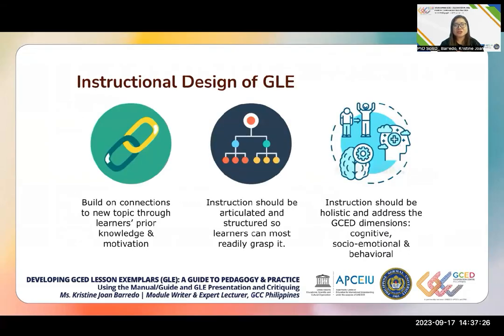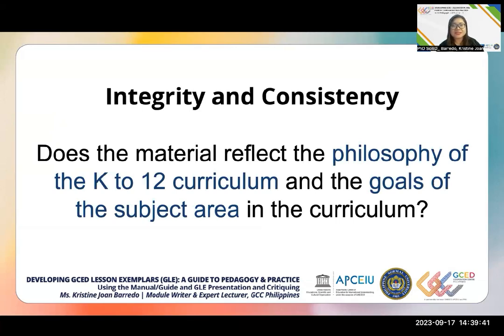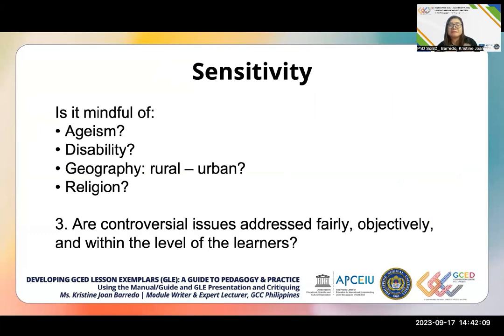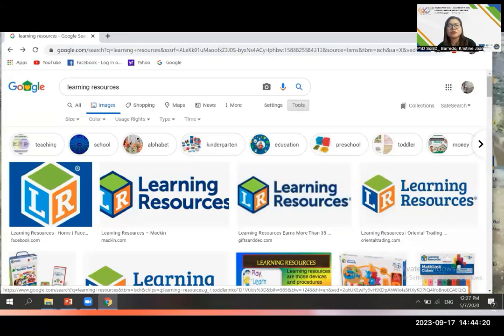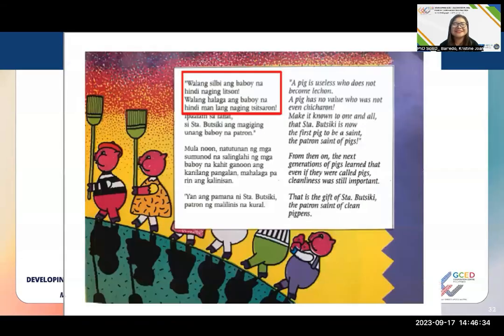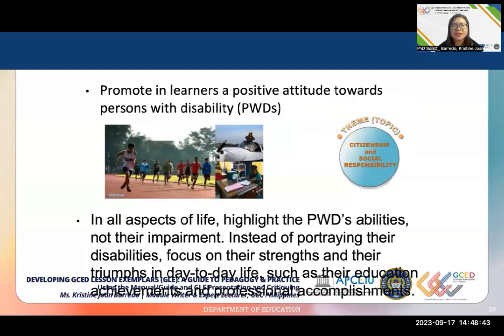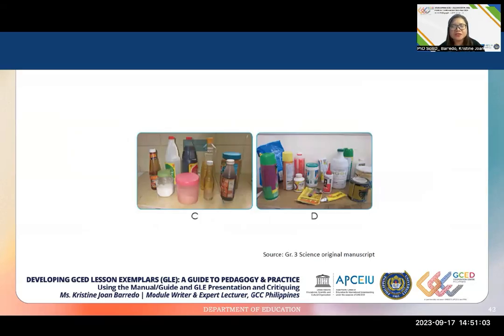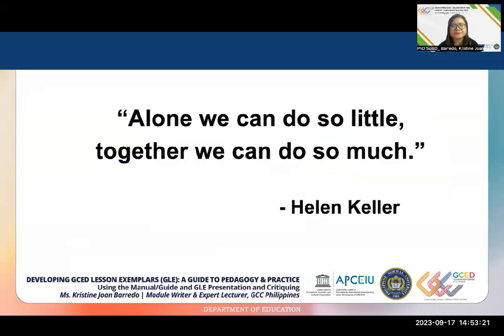Developing GLE: 3.1Develop ing Quality GCED Lesson Exemplars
Developing GCED Lesson Exemplar: A Guide to Pedagogy & Practice
Module 3: Using the Manual/Guide and GLE Presentation and Critiquing
Lecturer: Ms. Kristine Joan DA Barredo

📌 Note:
This video is owned by GCED Cooperation Centre Philippines.